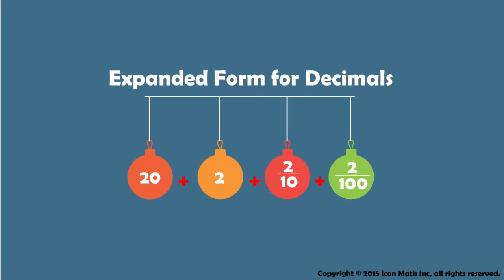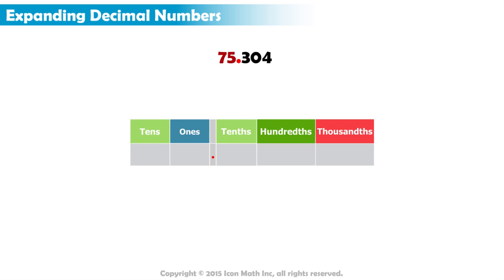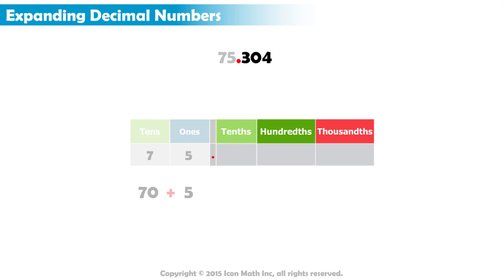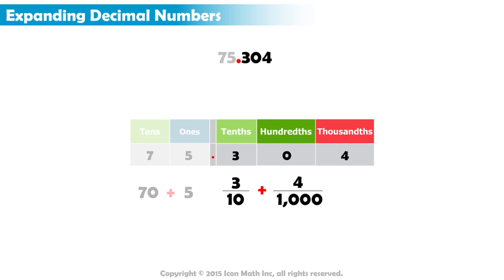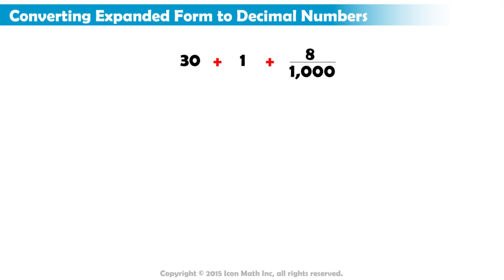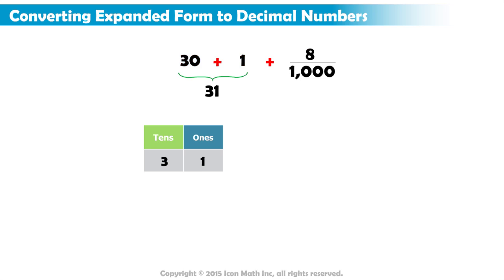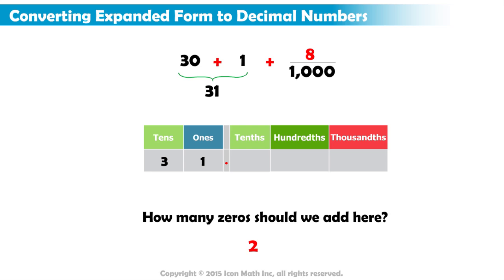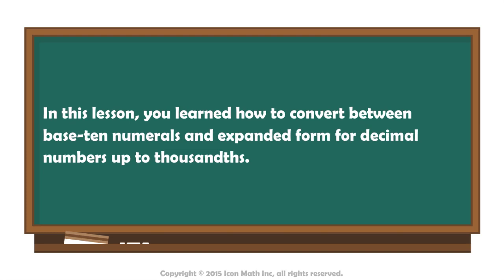Expanded Form for Decimals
Write decimal numbers to thousandths in expanded form.